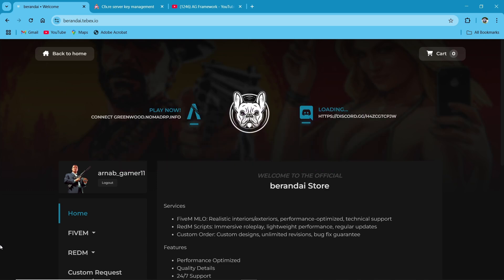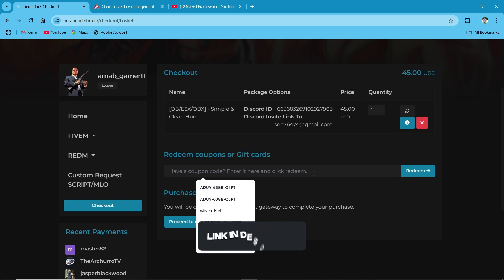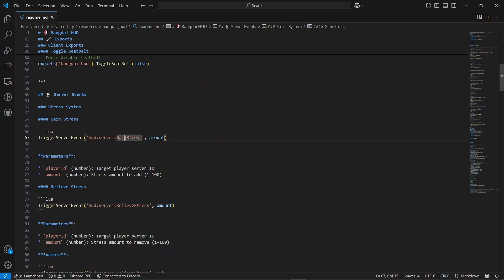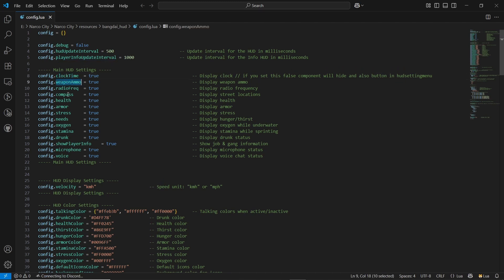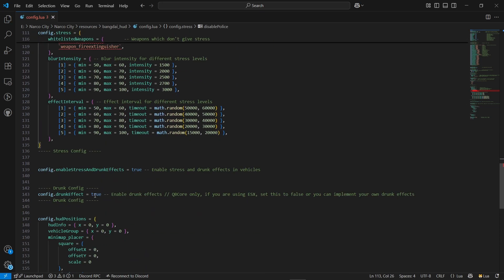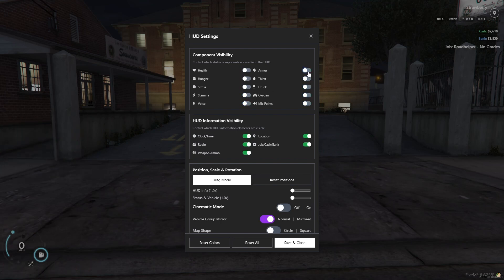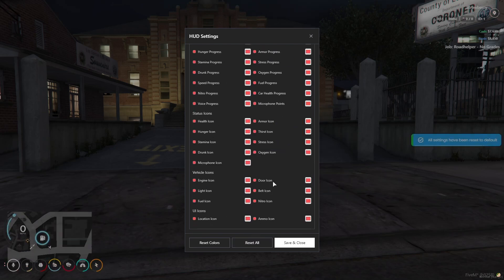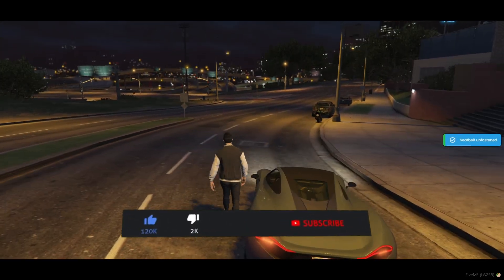[QB/QBOX] | FiveM | Berandai -Clean HUD Installation & Setup Guide 🧼📊fivemscript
Title: [QB/QBOX] | FiveM | Berandai -Clean HUD Installation & Setup Guide 🧼📊fivemscript

In this video, we’ll walk you through the installation and setup of Berandai Scripts – berandai-clean hud, a lightweight and stylish HUD system perfect for modern FiveM roleplay servers.

What You’ll Learn:
✔️ How to install and configure the berandai-clean hud
✔️ Step-by-step setup and styling options
✔️ In-game demonstration of the clean HUD interface
✔️ Troubleshooting and UI customization tips

Timestamps:
⏱️ 0:00 Introduction
⏱️ 1:07 Downloading Berandai Scripts – berandai-clean hud
⏱️ 1:11 Installation Steps
⏱️ 2:30 Configuring Style, Elements & UI Options
⏱️ 3:47 In-Game Demo
⏱️ 5:45 Outro and Final Thoughts